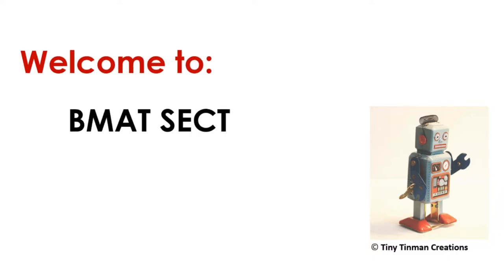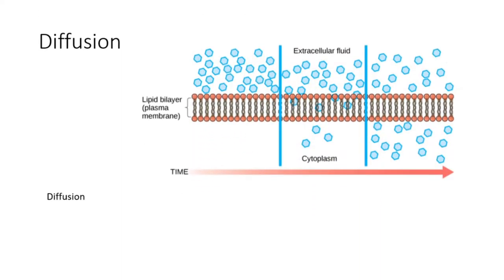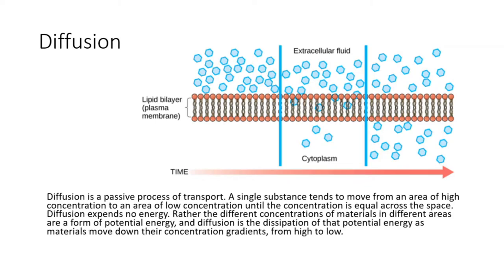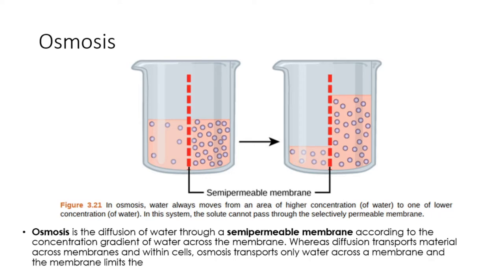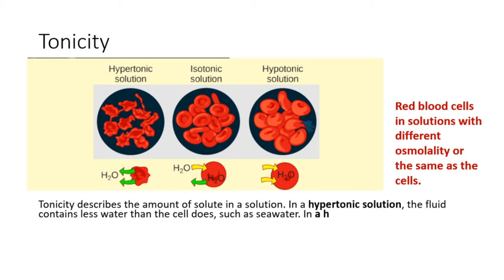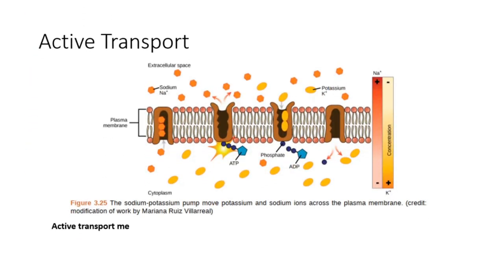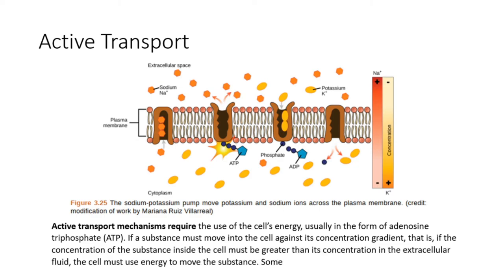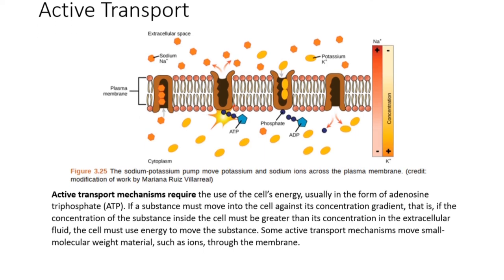BMAT SECTION 2 BIOLOGY REVISION: MOVEMENT ACROSS MEMBRANES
Learning Objectives: B2. Movement across membranes
B2.1 Know and understand the processes of diffusion, osmosis and active transport, including examples in living and non-living systems.

Photo by Jeremy Bishop on Unsplash
Voice used Allison